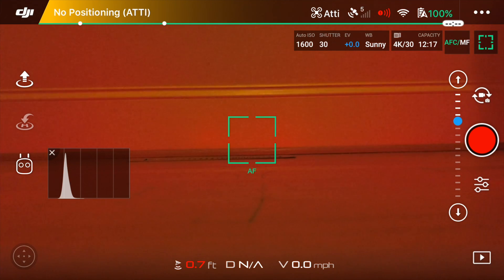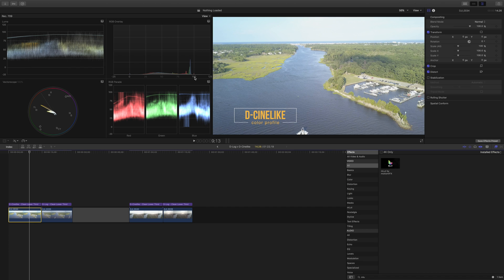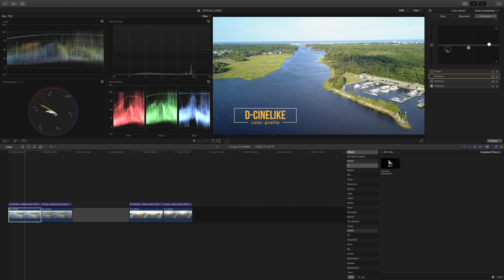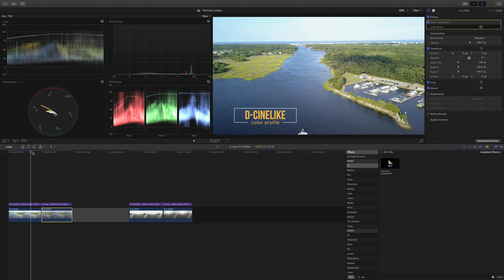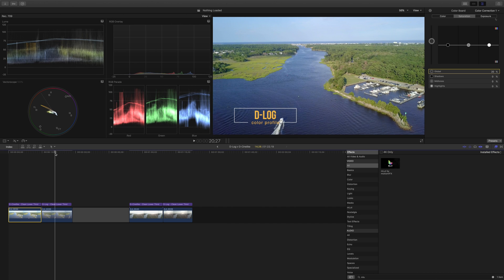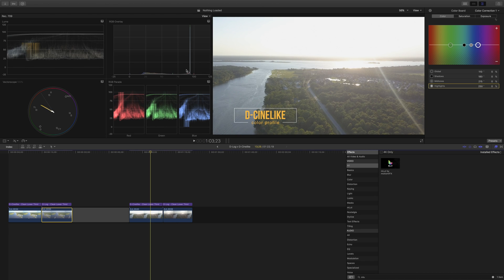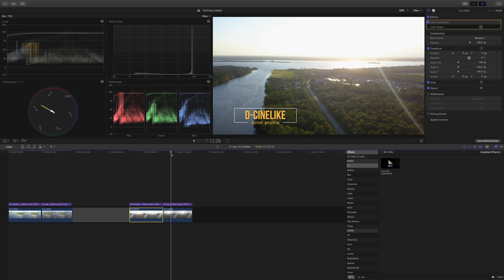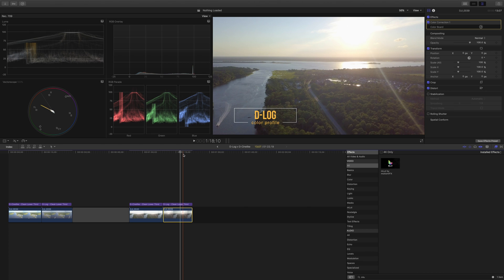DJI Mavic Color Grading: D-Log v D-Cinelike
In this video we look at two color profiles for the DJI Mavic Pro: D-Log and D-Cinelike. How easy are these to color grade?

We look at the same footage shot in these two color profiles and apply color grading to them in Final Cut Pro X